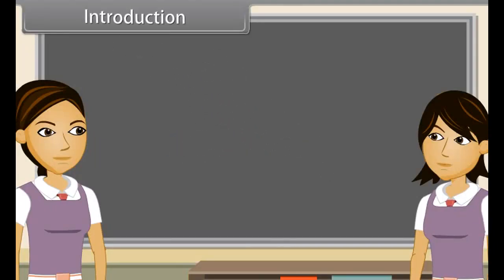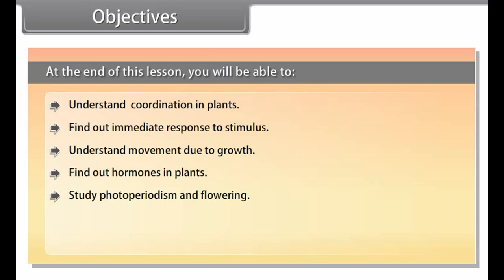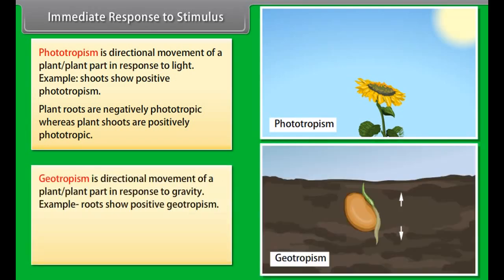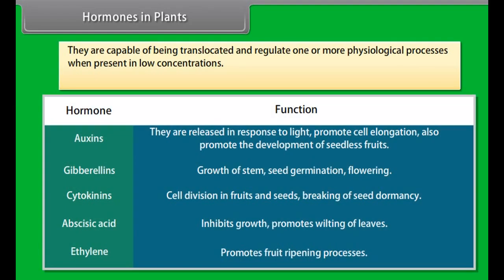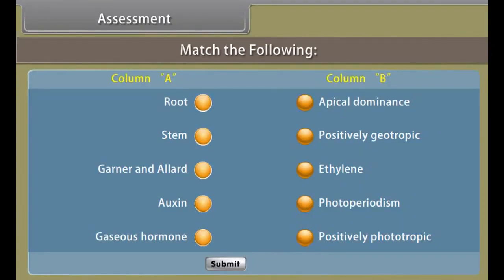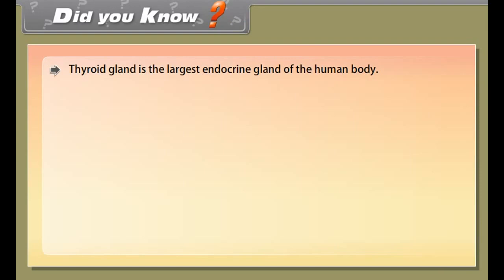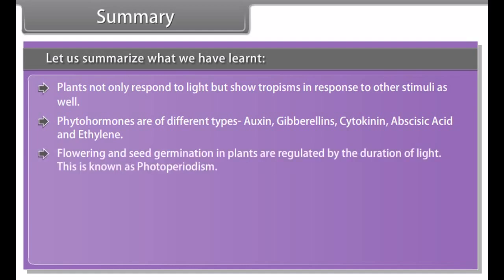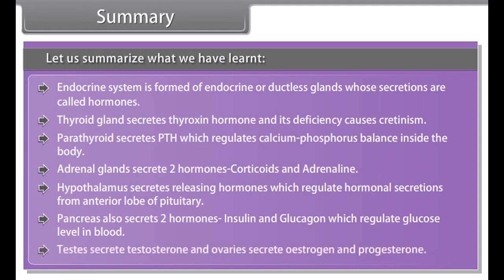Control and Coordination Part-2 Class 10 Biology (English)